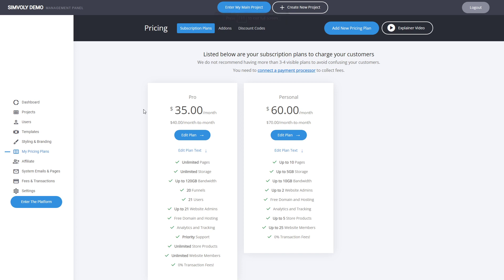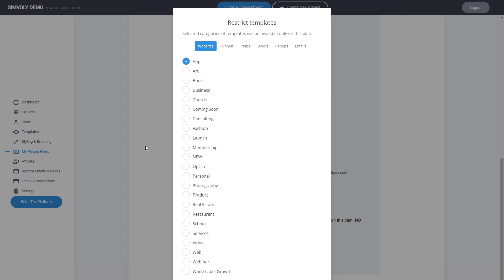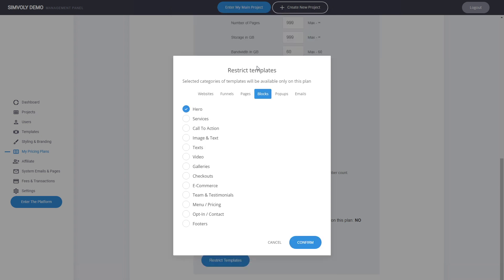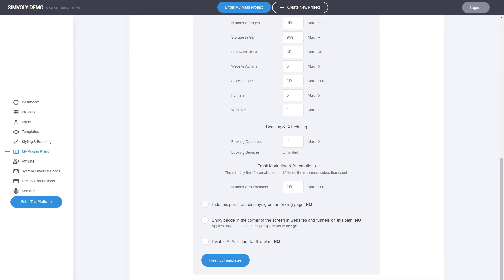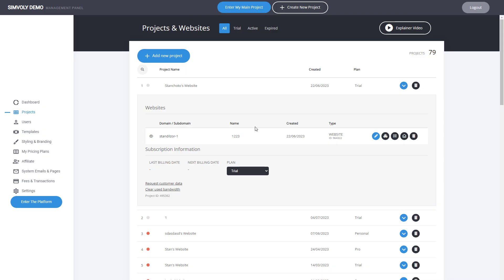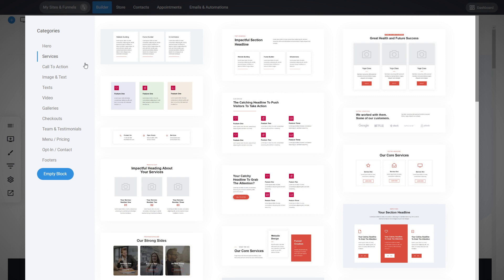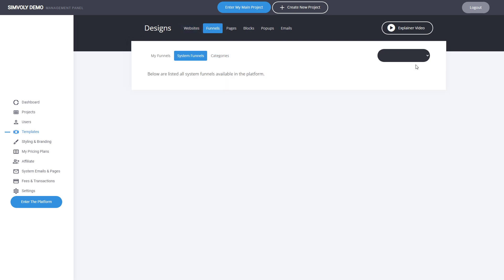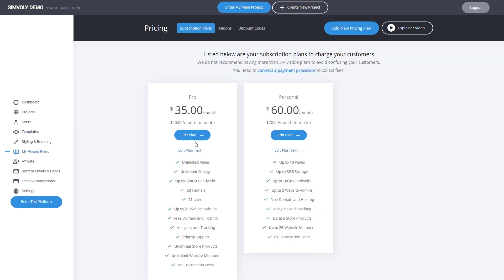Restricting Templates by Plans [White Label Update]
You haven't started your website, funnel or online store with Simvoly yet?

You want the whole platform under your brand? Check our Free Agency Academy